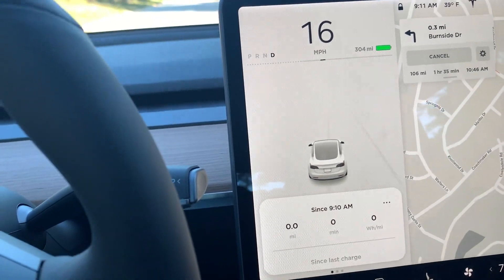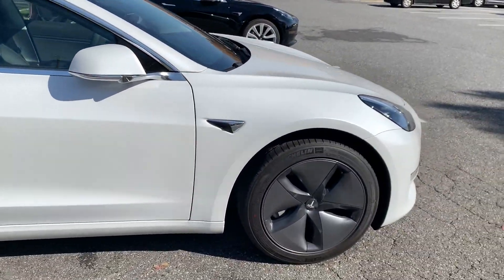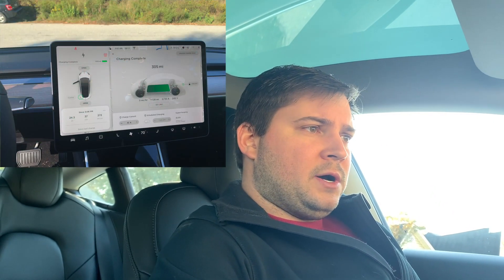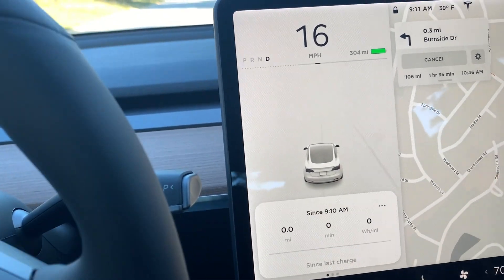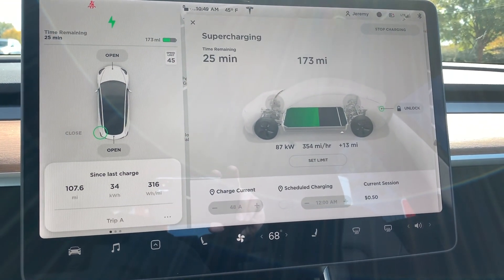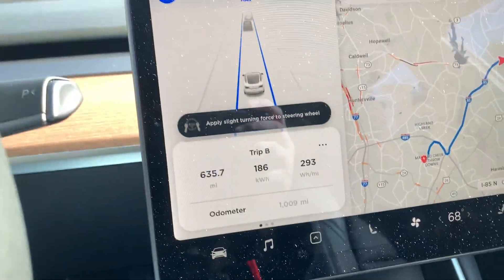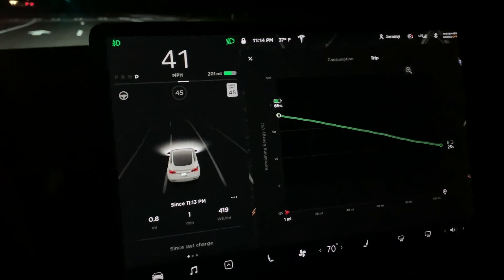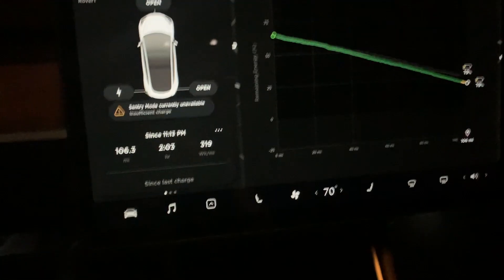Road Trip In Cold Temps: Tesla Model 3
Road trip with below freezing early mornings.  mostly in the 30's during the trip only with a small hit at 32 deg at end.  Just a quick learn of what kind of mileage loss to expect with these temps.  Really this made me feel more comfortable with the range of my car!